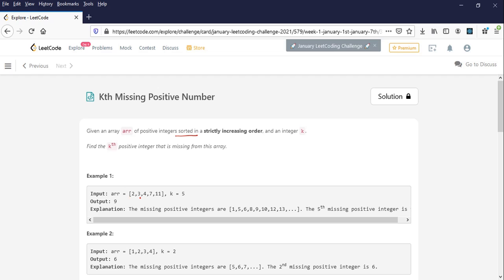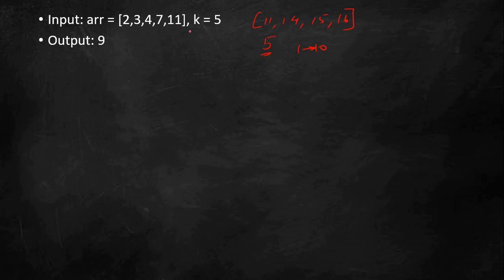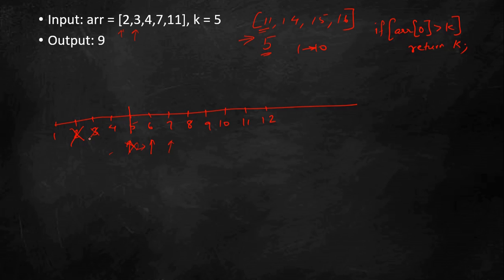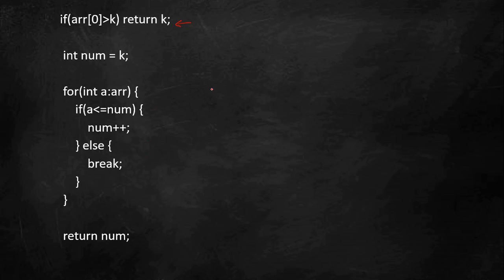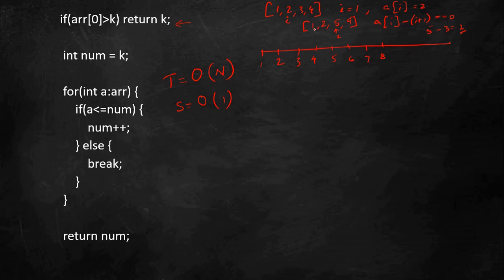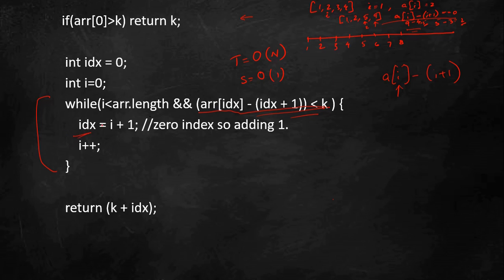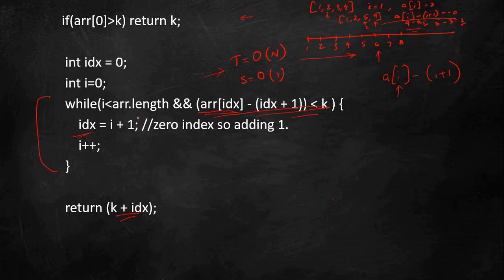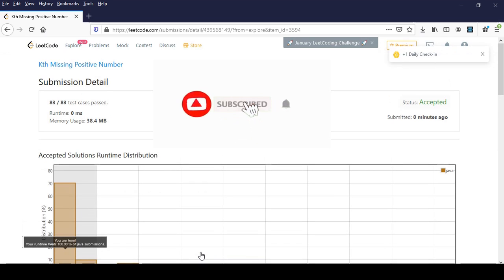Kth Missing Positive Number | LeetCode 1539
This video explains how to solve the Kth Missing Positive Number problem.

*** Timestamps ***
00:00 Intro
00:20 Problem Statement
00:33 Example Discussion
02:10 Approach 1 O(N)
06:53 Approach 2 O(N)
10:56 Approach 3 O(log N)

Kth Missing Positive Number
Kth Missing Positive Number Java
Kth Missing Positive Number solution
1539 Kth Missing Positive Number
LearnCodeRepeat